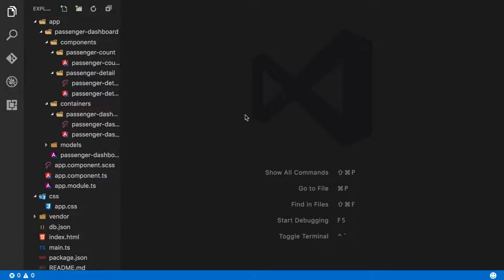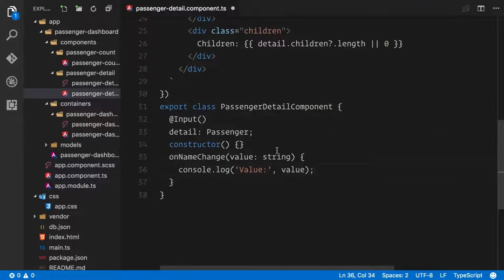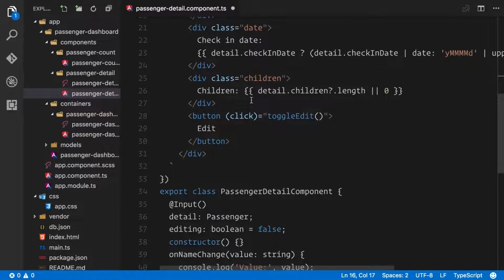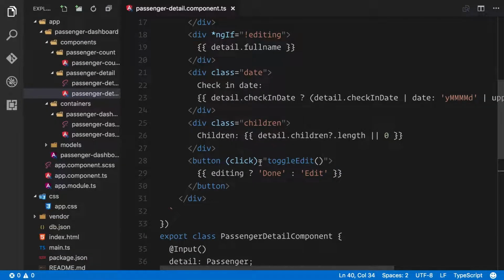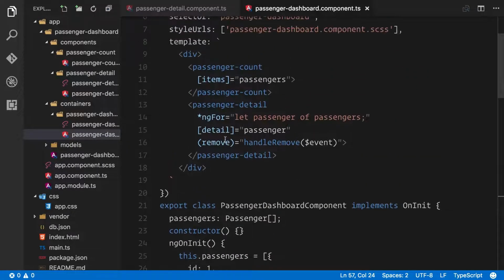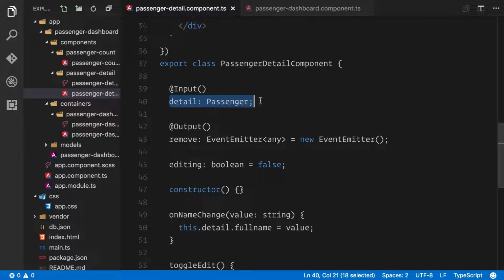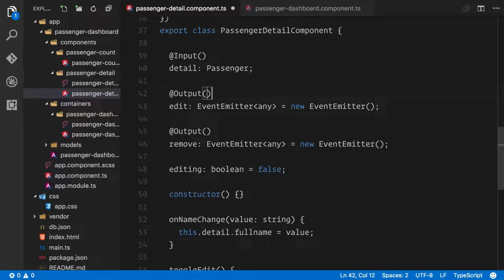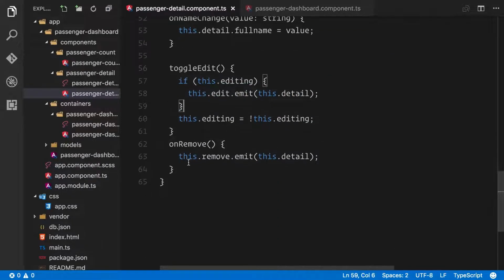27 Emitting changes with @Output and EventEmitter